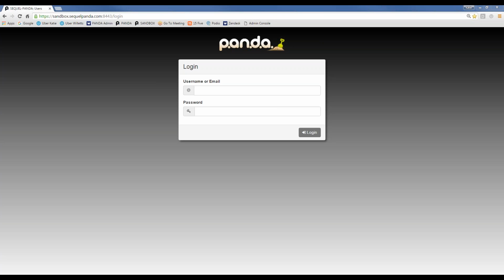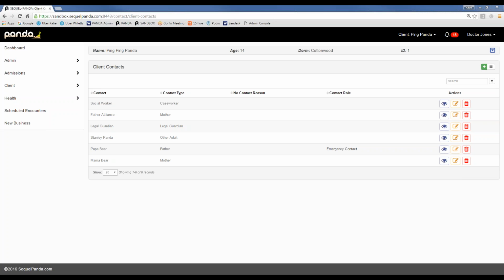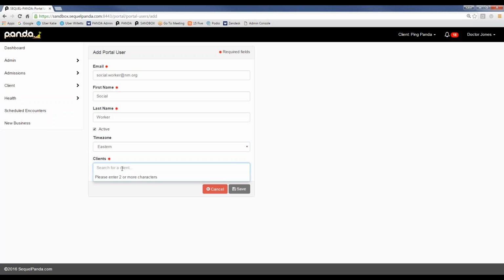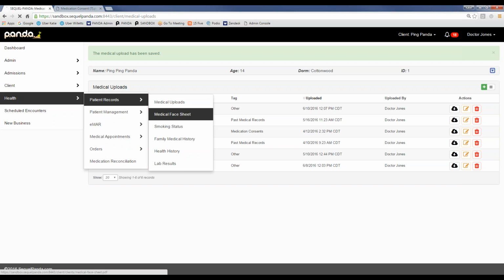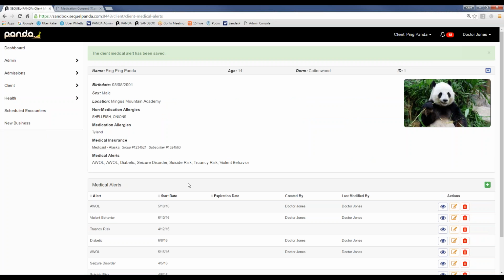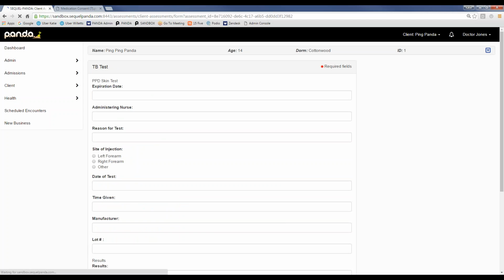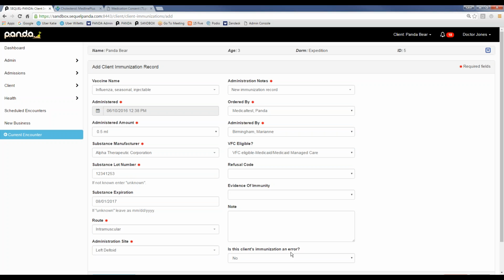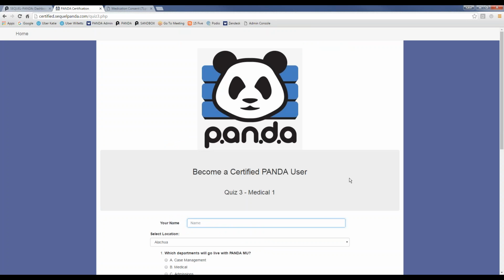PANDA Medical 1 Training 06102016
Medical 1 Training Recorded 6/10/2016